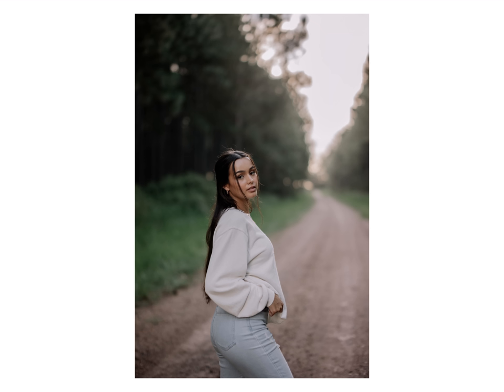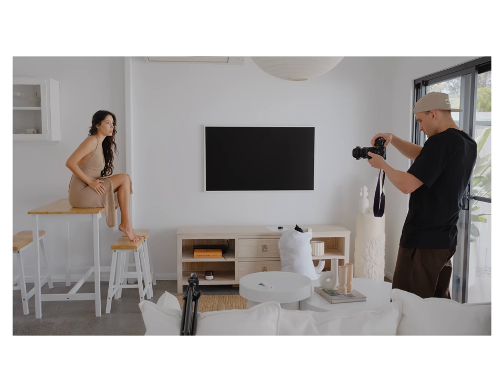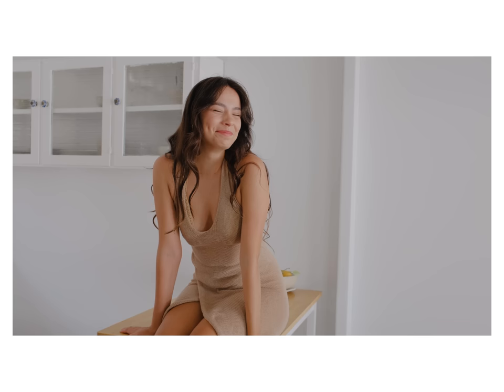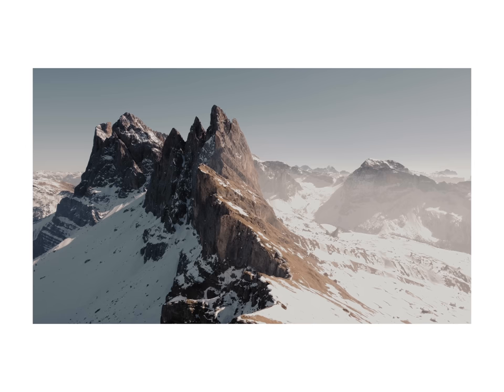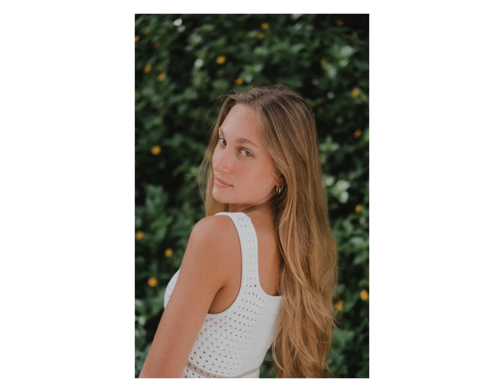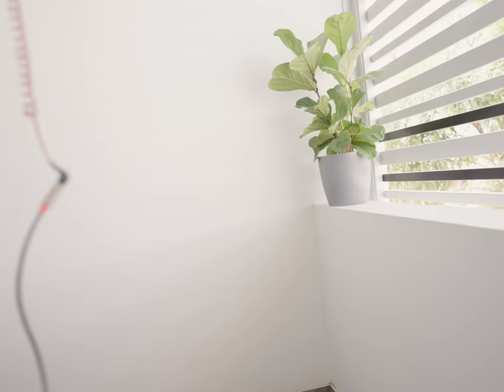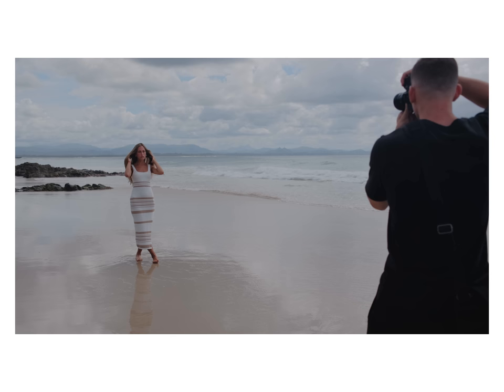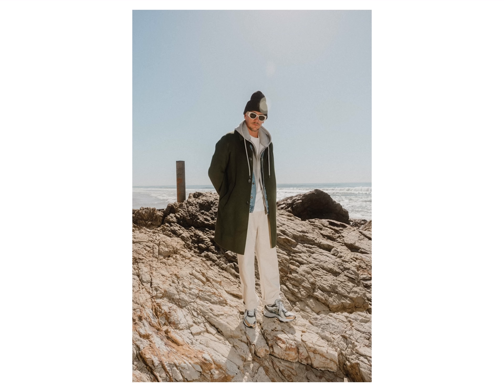I was WRONG about the 24-70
🔧 My Gear

Main Photography Camera:
Main Video Camera

My Favourite Portrait Lens
Vlogging Lens
Wide Lens
Zoom Lens